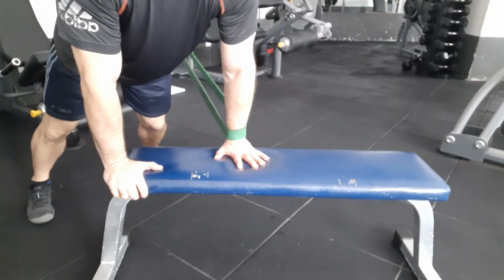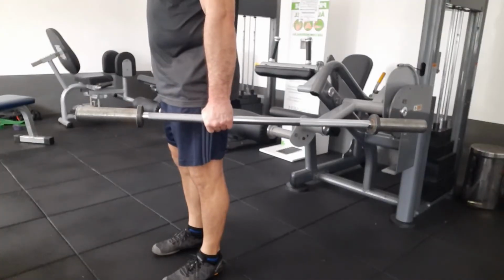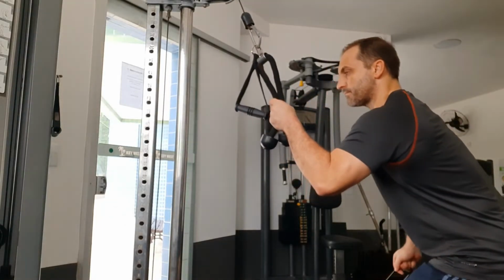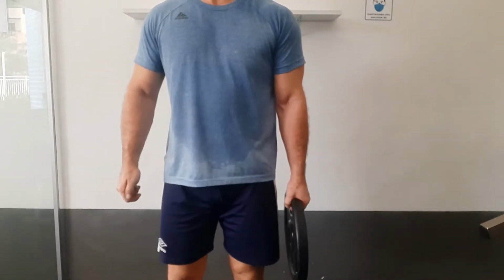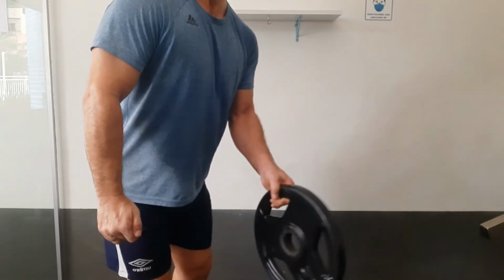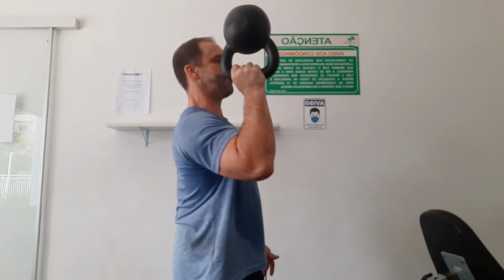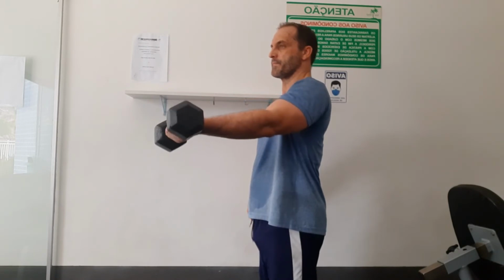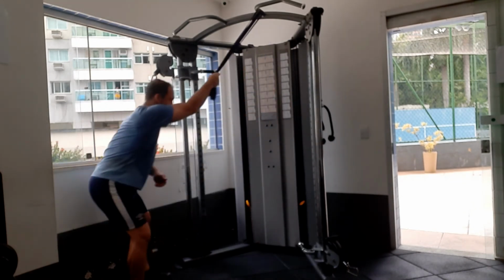Exercises to Develop Crushing Grip Strength!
Grip Strength os very important. And most people don't use it effectively in their lifts. Learn how to develop crushing Grip Strength to boost your shoulder press, chest press, deadlift, back Rows, etc.

Learn different grips using resistance bands, kettlebells. plates, barbells, and dumbbells.

Learn to crush, pinch, and hook to enhance your Grip power.

Your fingers, wrist, and forearms form your Grip.